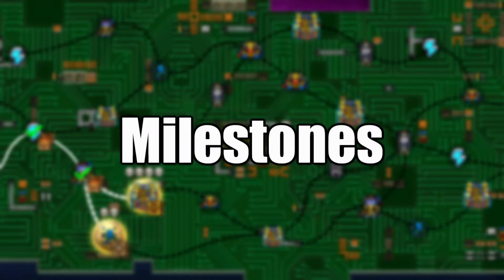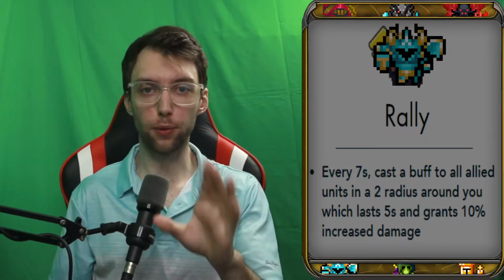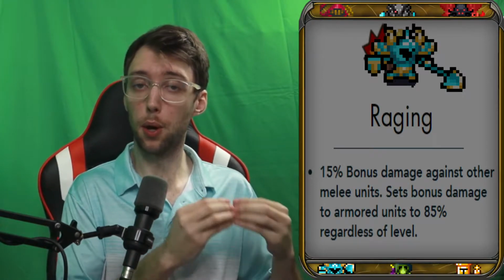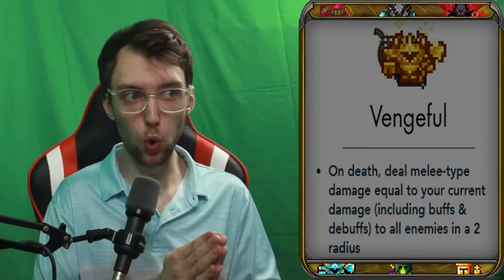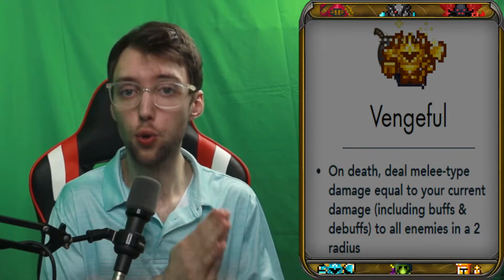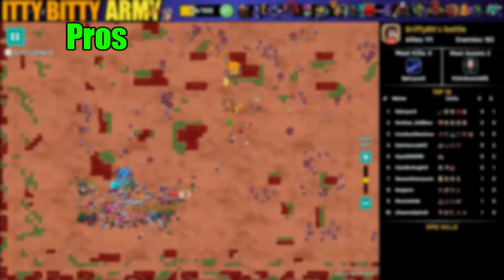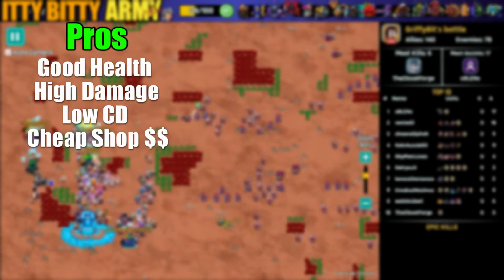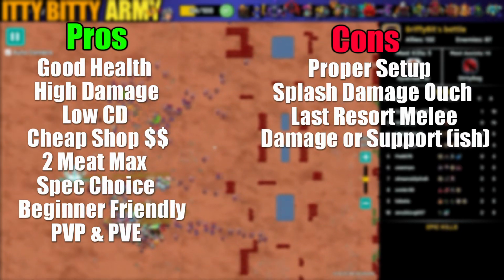Unit Rundown Ep.4 Warrior | Stream Raiders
Any Questions about me or SR related you can get ahold of me under these links!

Twitch to get in on these amazing battles we are getting bigger every single day!

📷Instagram All the pictures of progression and more behind the scenes!

Discord we have an amazing community known as the Itty Bitty Army so come join in on the Adventure!